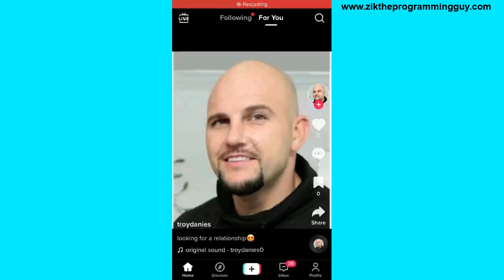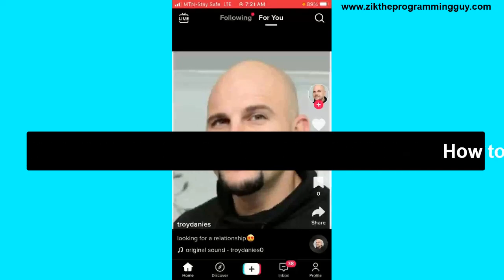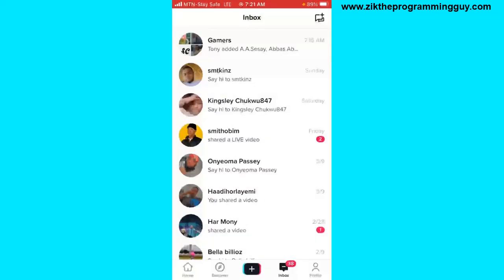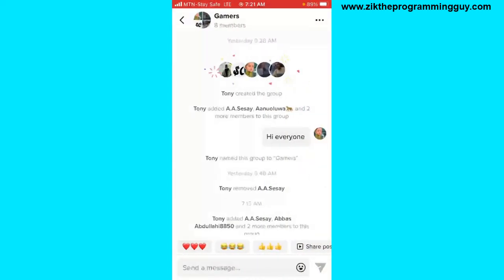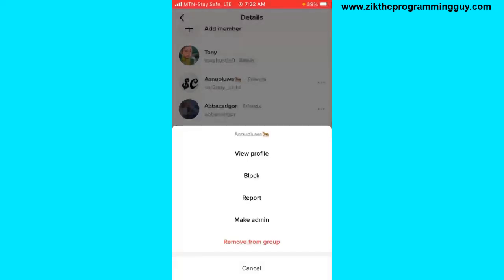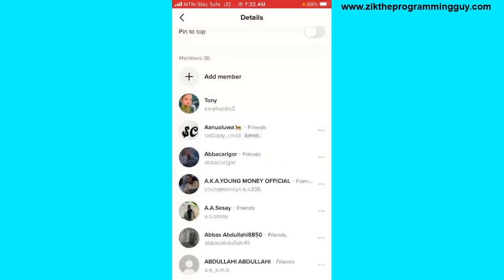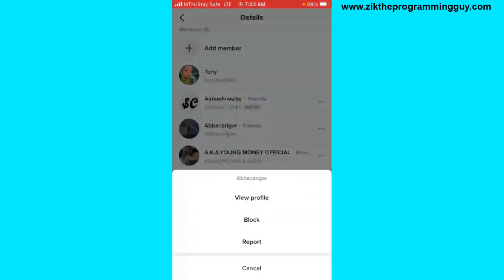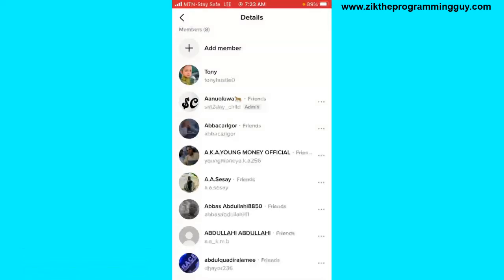How to Make Someone Admin On Tiktok Group Chat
Learn how to make someone admin on TikTok group chat. TikTok Allows only one admin on a group chat, so If you make someone else admin, you will no longer be the admin of the group chat.

This video is related to :-
► why cant i make a tiktok group chat
► how to make a group chat on tiktok on android
► can you make a group chat on tiktok 2023
► how to make group chat on tiktok 2023
► tiktok group chat 2023
► how to make a group chat on tiktok on iphone
► tiktok group chat limit
► tiktok group chat reddit